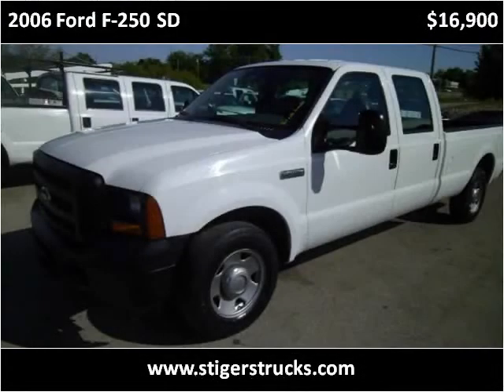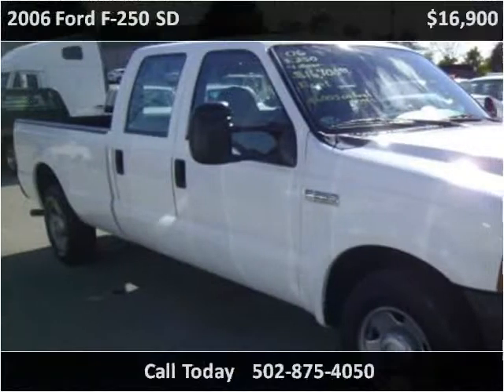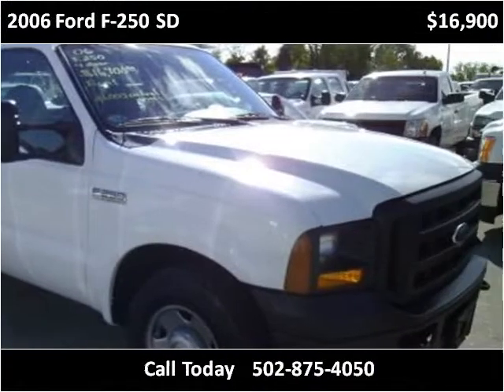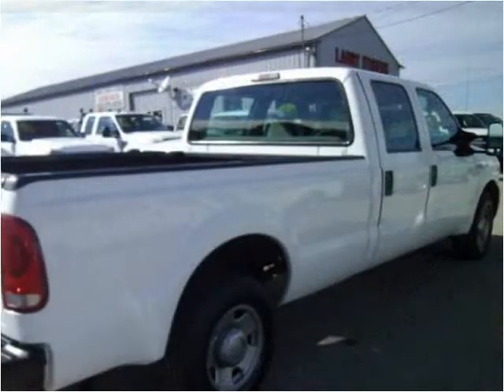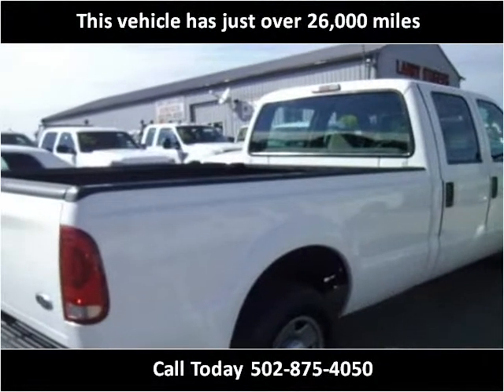2006 Ford F-250 SD Used Cars Frankfort KY